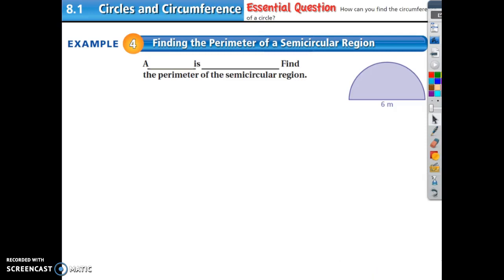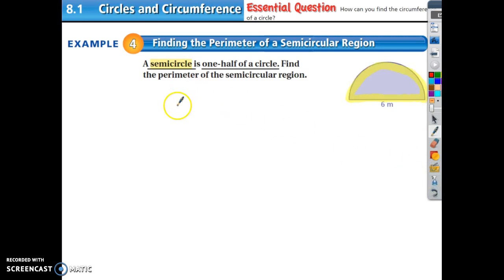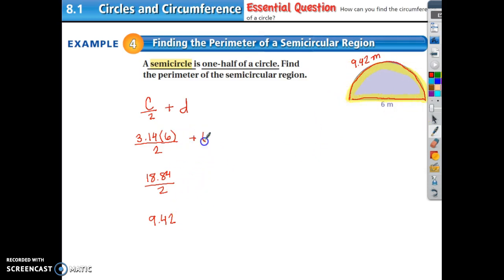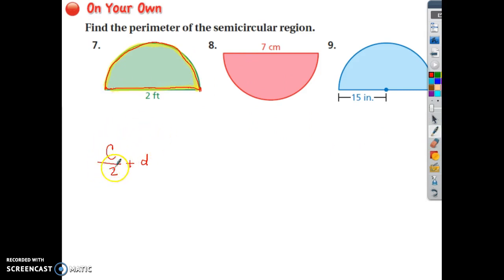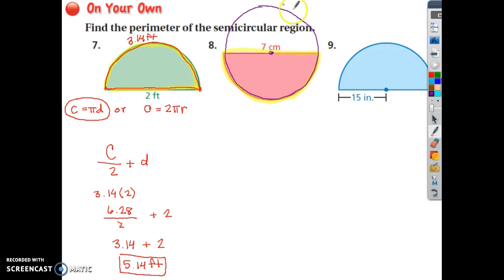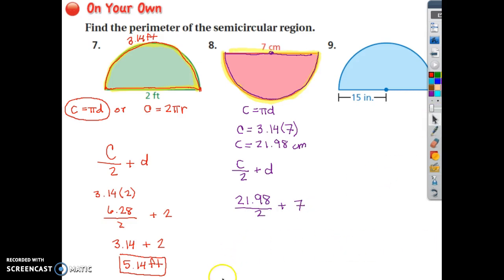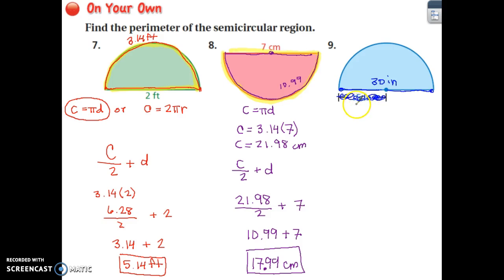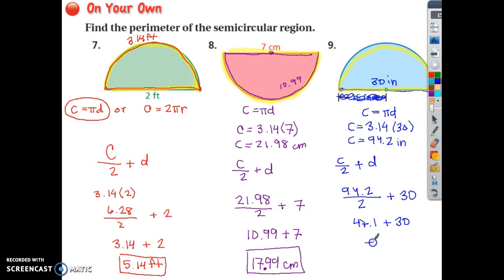7th Grade - 8.1 (2) - Finding the Perimeter of a Semicircle